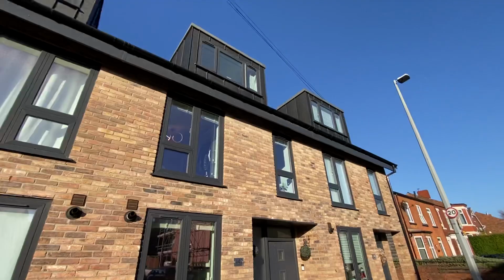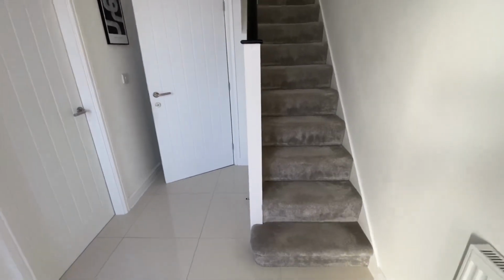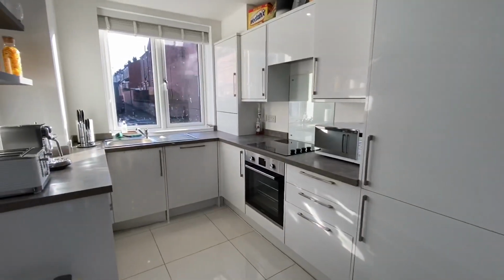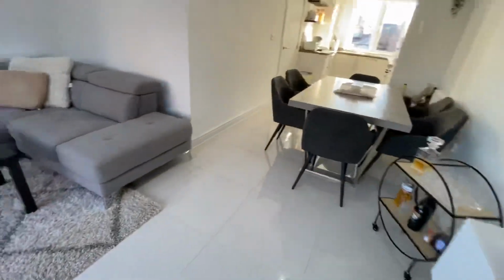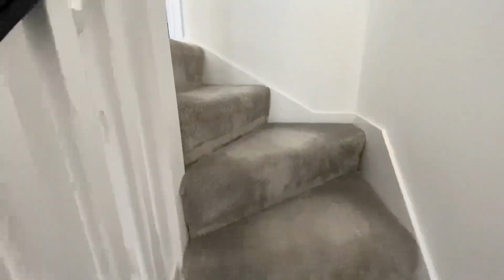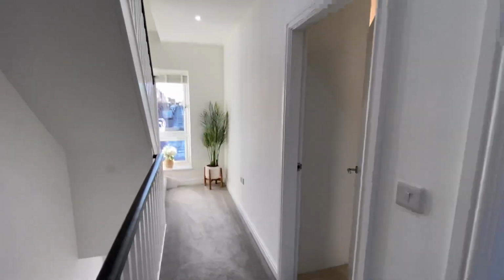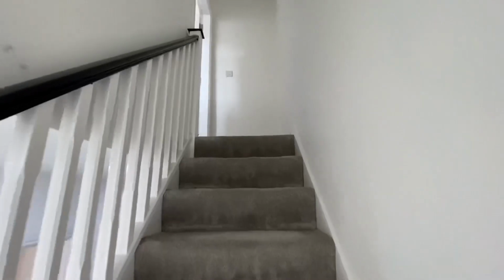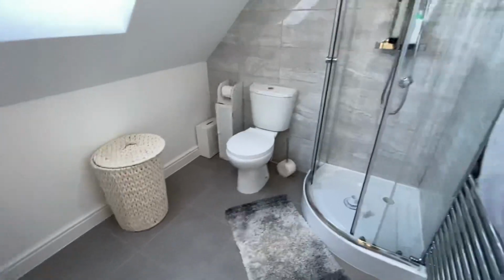Trafford Rd. Eccles. Manchester